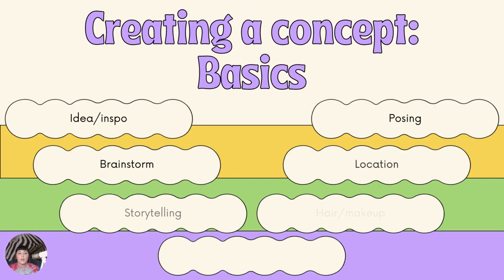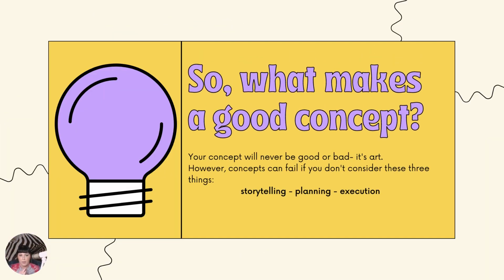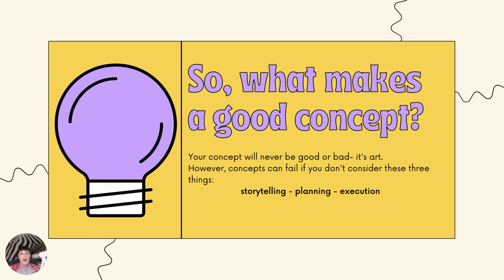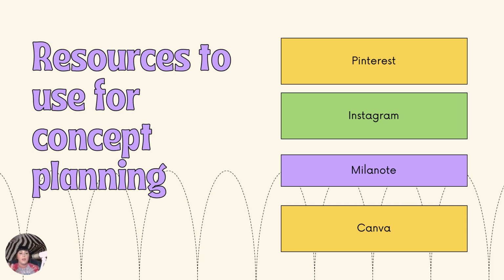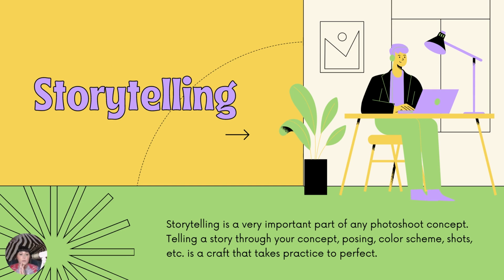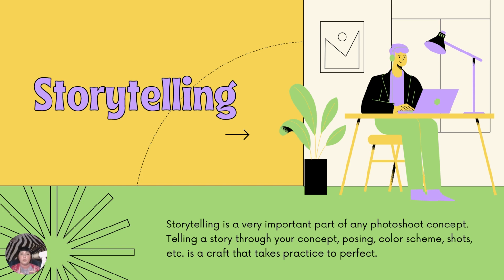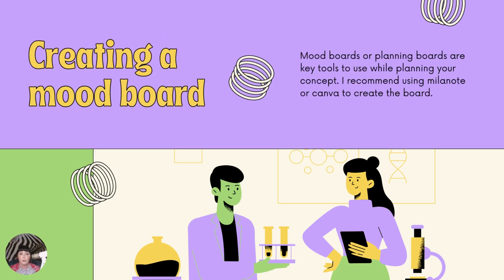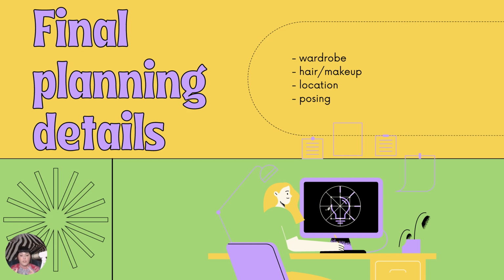How to create submission worthy photoshoot concepts - Schwartz Models